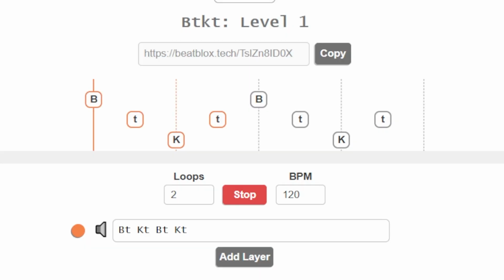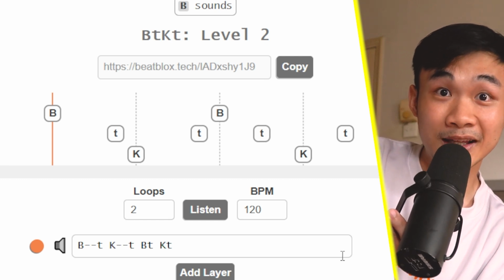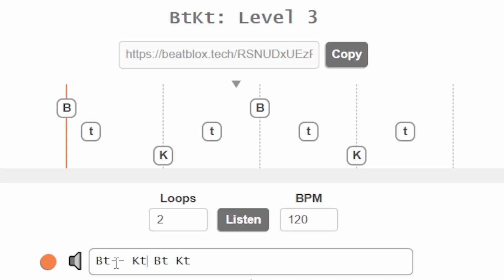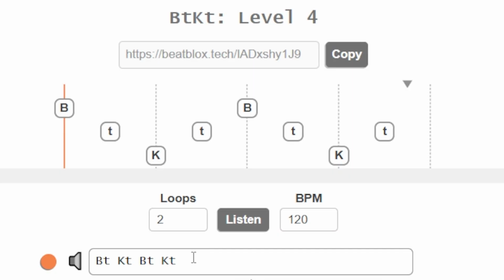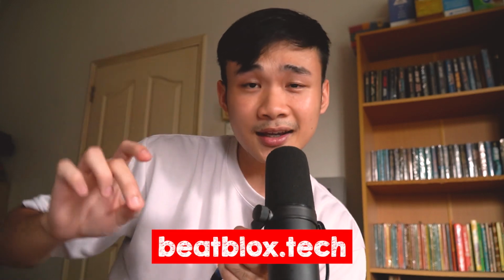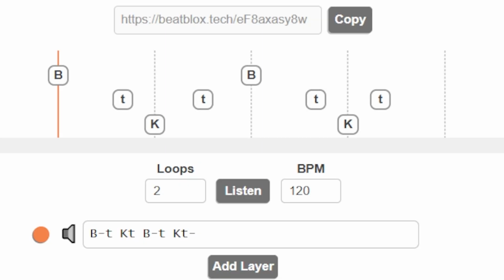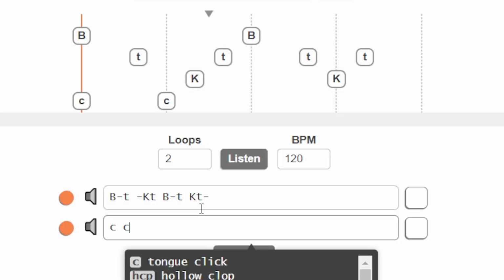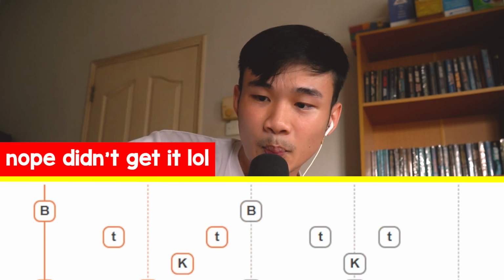Basic Beatbox Patterns (cooler than you think)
Want to impress people and level up your basic 'Boots N' Cats' beatbox pattern? You don't even need to learn now sounds to make your BtKt's sound way more interesting! In this video, we use beatbox tool, Beatblox, to create new beats by just shifting sounds!

Btkt:
L1 Bt Kt Bt Kt
L2 B--t K--t Bt Kt
L3 Bt-- Kt-- B--t Kt
L4 Bt- K tBt Kt
L5 B-t -Kt B-t Kt

🚀✨ Wanna get your hands on beatbox exercises, patterns and beatbox notes?
Welcome to Easy Beatbox Beginner Tutorials! My name is Justin and I'm a beatbox teacher based in Malaysia. I teach online and physical 1-1 classes, as well as in workshops and schools!

I have more than 10 years of beatbox experience and want to use my experience teaching hundreds of students to help you become the best beatboxer you can be!

Excited to know you've started your beatbox journey! Can't wait to see you grow!

You've probably seen viral beatboxers like Marcus Perez, J-Cop, Berywam, SpencerX, Beatpella, Dharni, Verbalase and D-low on TikTok, YouTube or Instagram. It may look difficult, but here, beatbox is made easy!

Easy Beatbox is a beatbox academy that offers free tutorial videos on YouTube. We hope they help kick start your beatbox journey!

If you need more help on a sound, technique or just don't know what to do next, we can help!